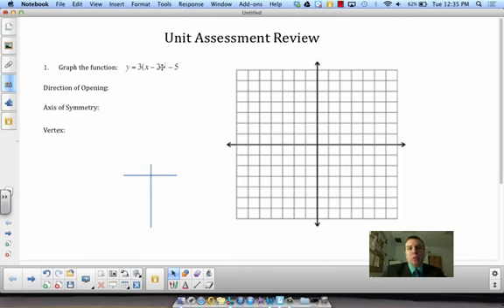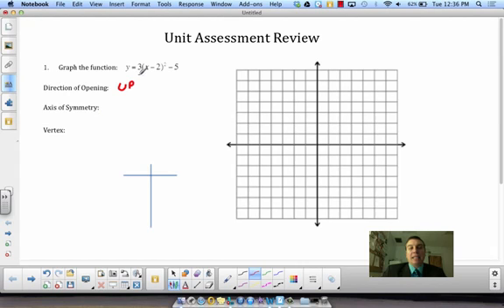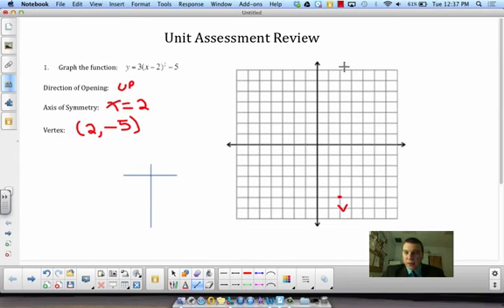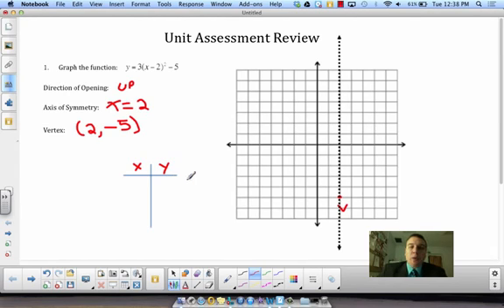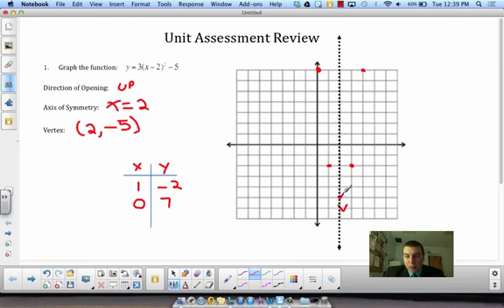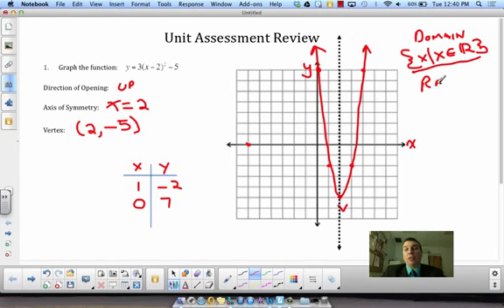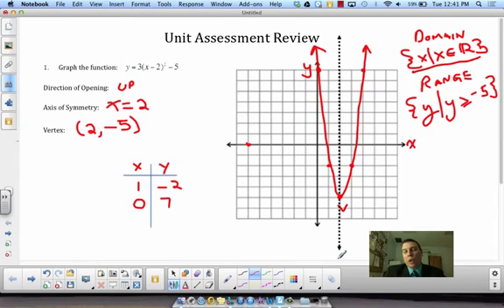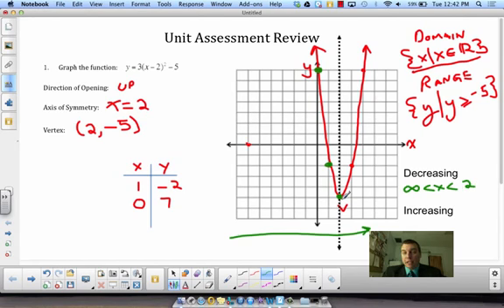UNIT 3 Review #1